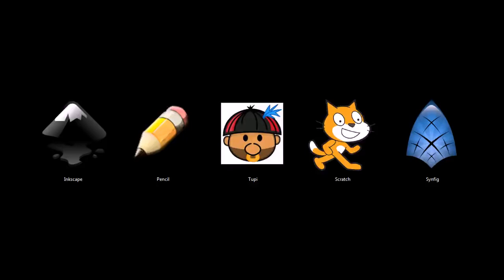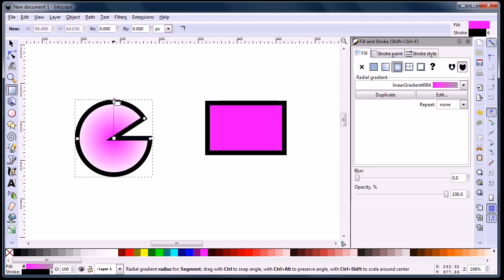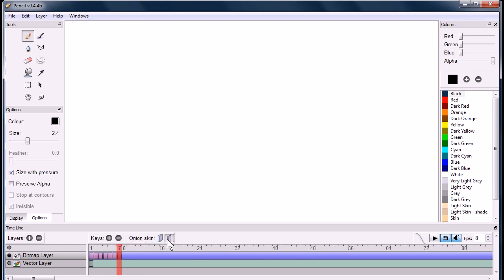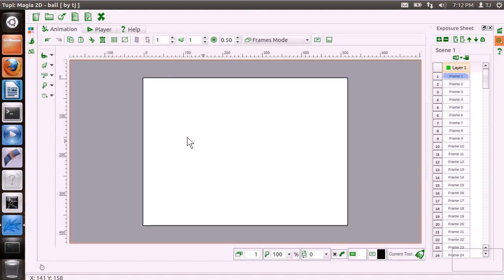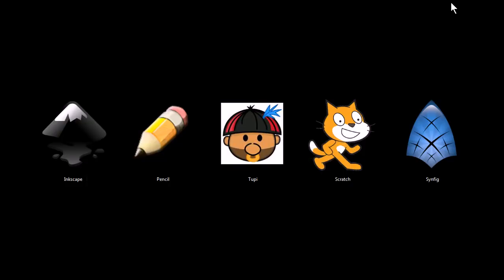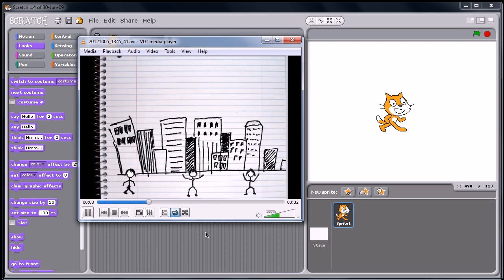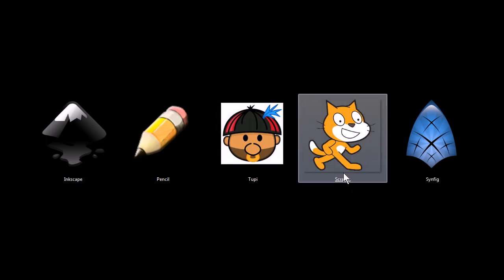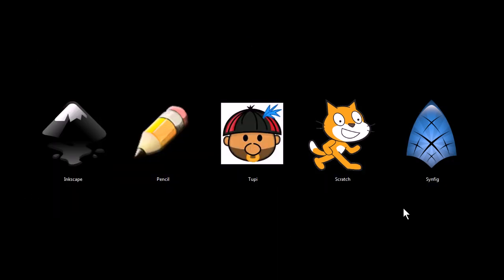Best 2D Animation Programs Free Open Source Softwares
Here's an easy to digest video about the best FREE 2D animation softwares for you

I love animating and wanted to get it out there that there are free and cheaper alternatives to industry leaders like Toonboom, Flash/Animate CC and TVPaint. Be sure to take a look into the software and decide which one is best for you!